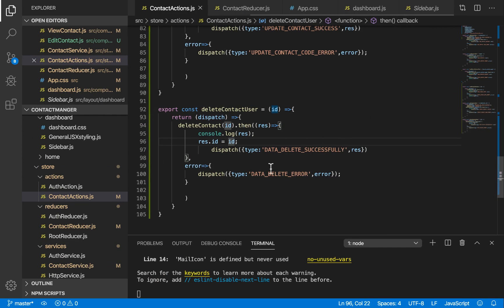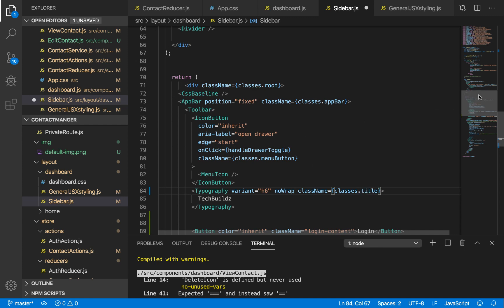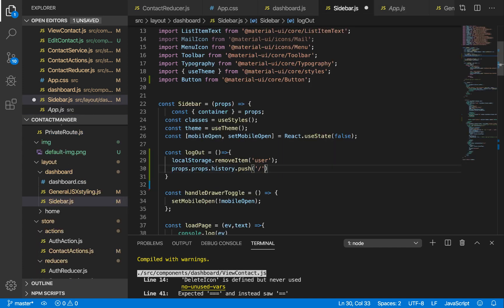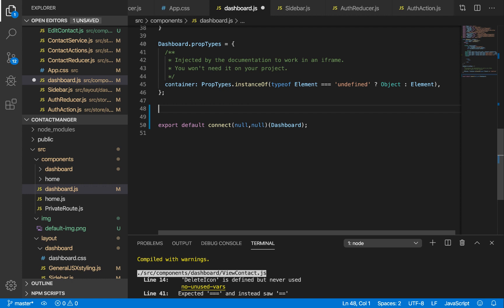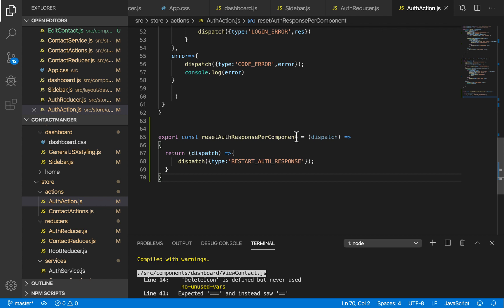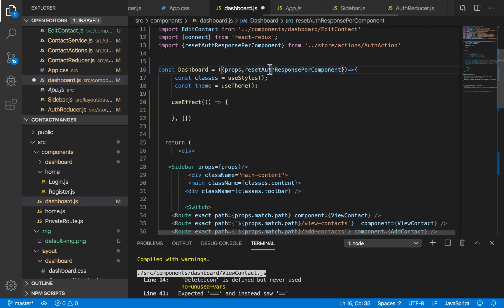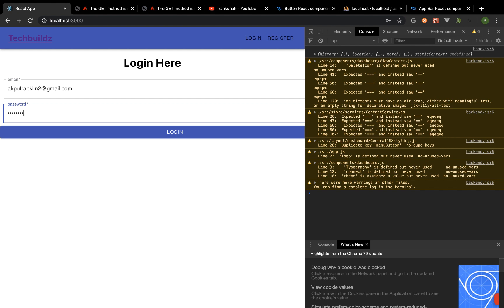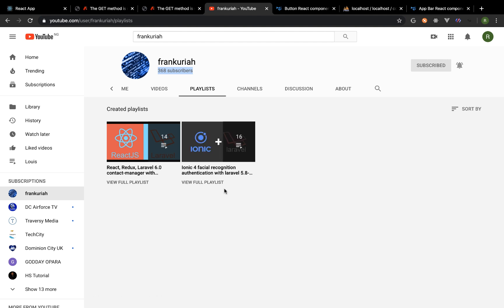React,Redux,Laravel 6.0 contact-manager with Auth 2019(20)-Logout A User And Final Bug Fix.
User Logout and fix Final Bugs for this application.
the git repo link for the react application is...

the git repo for the laravel application is...

please note that i update this repo per video shot so this application is not in its final stage as at the time of this video